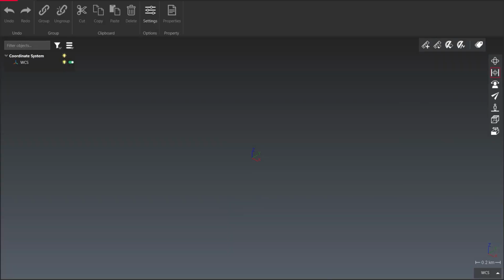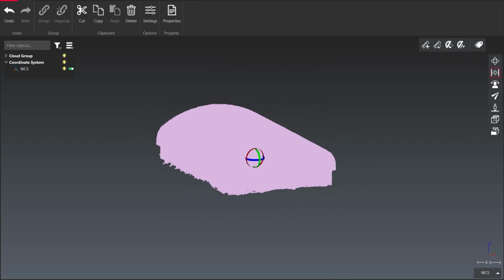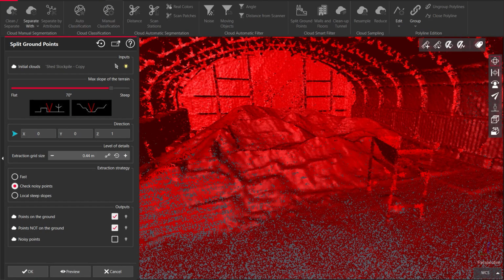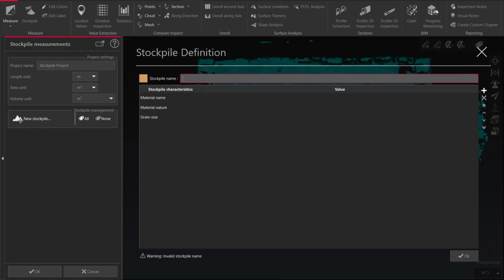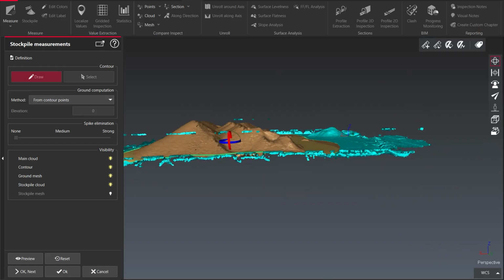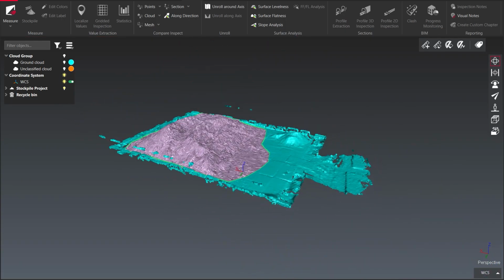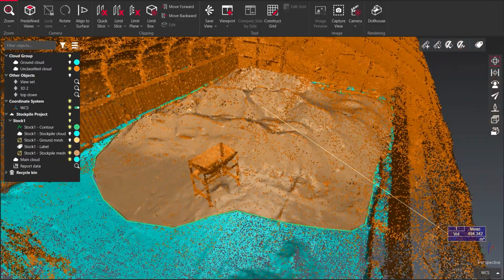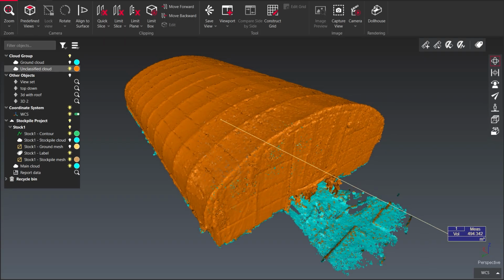Stockpile volumetric calculations from Elios 3 with Leica 3DR tutorial